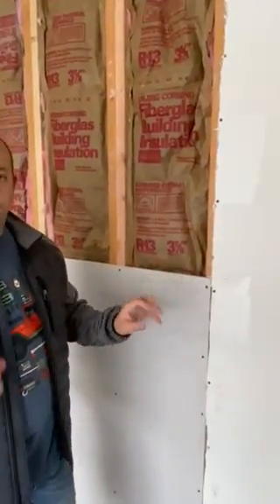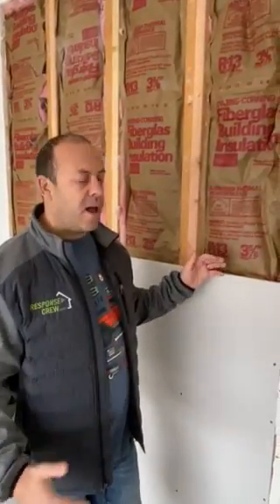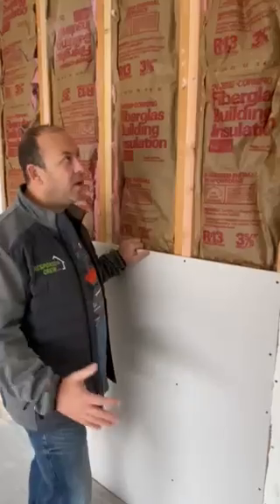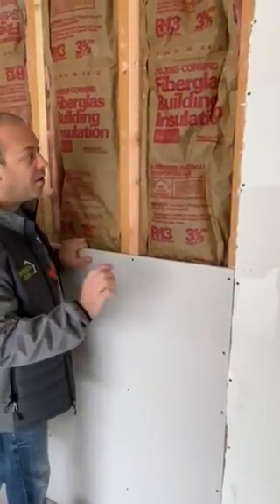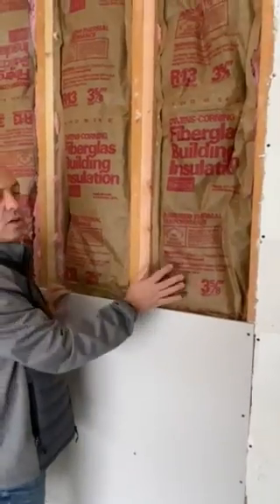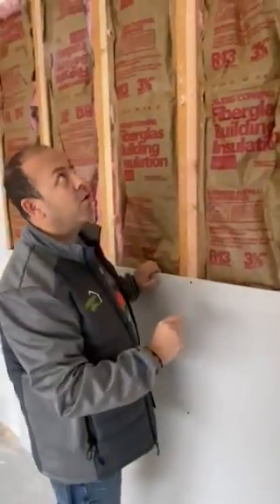Garage Drywall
What is the difference between 5/8 drywall and 1/2 inch? At Response Crew Handyman in Scottsdale AZ we do a lot of drywall or sheetrock repair. It is important to know when to choose 5/8 vs 1/2 inch drywall. What are the benefits of 5/8 drywall?  It is building code to install 5/8 drywall in areas that are by a garage or storage closets. This heavy drywall burns slower, giving the people in the house more time to react to a fire. It also insulates better, reduces noise and helps cool or keep the house warm.
In this video we are at a customer that drove into the wall by a mistake. You can see how the wall looks from, the inside and how we prepare to fix the wall. If you have any questions about drywall repair, or if you need help with drywall give Response Crew Handyman a call at